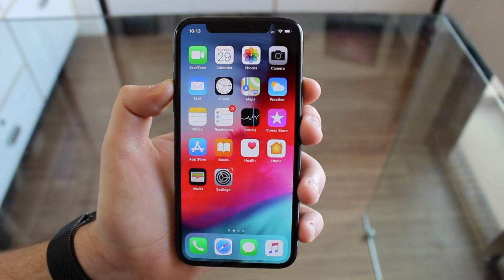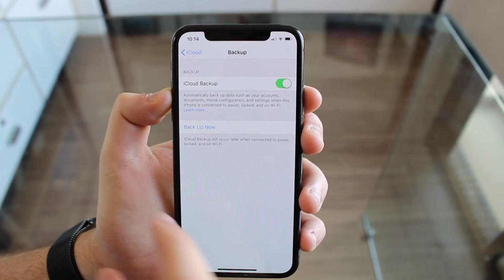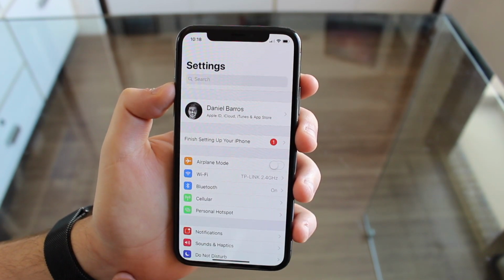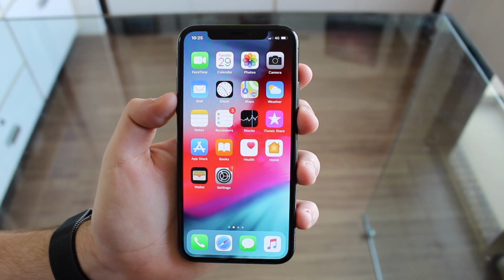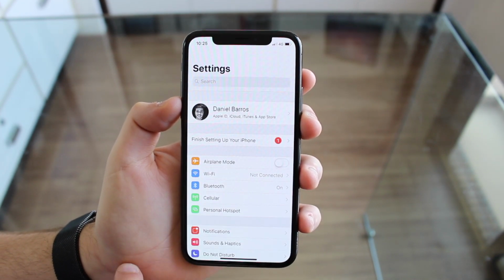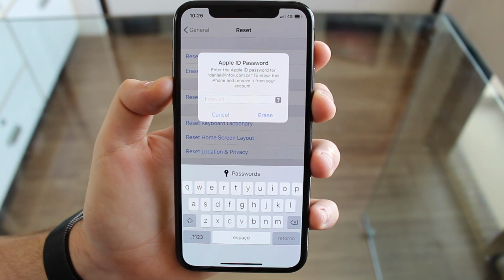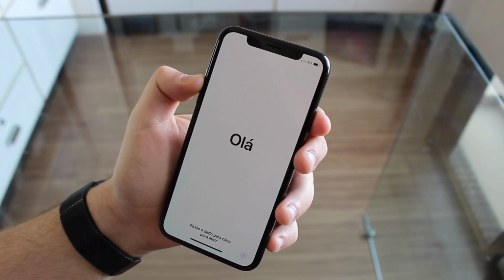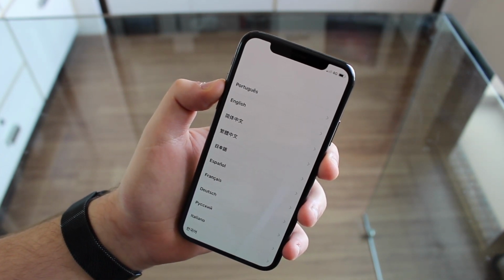(NEW) How to Restore (Wipe All Data) from your iPhone/iPad - No Computer Needed!!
In this video you'll learn how to restore (or format, reset) your iPhone or iPad. That means deleting all data from your device, which can be very helpful if your selling your gadget or maybe you're just trying to make it fast again. Check it out and let me know what you think!